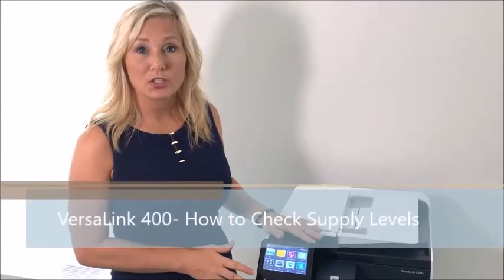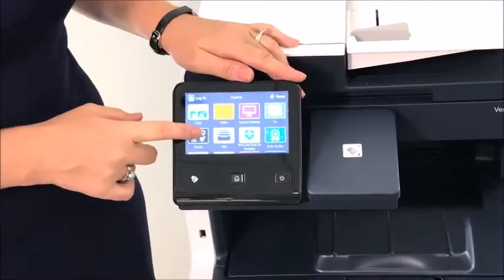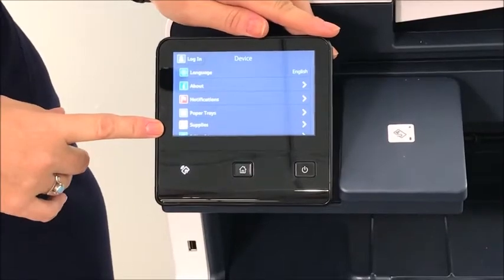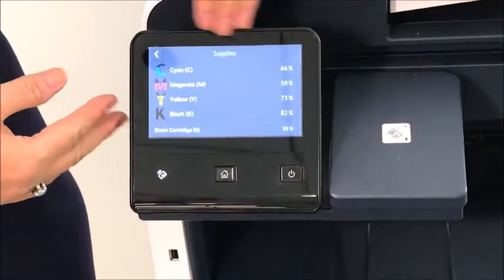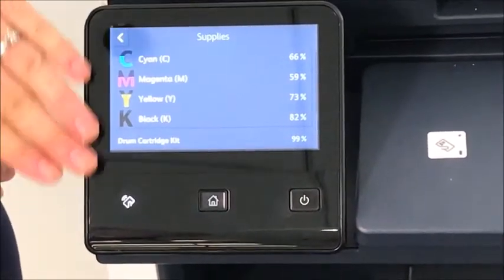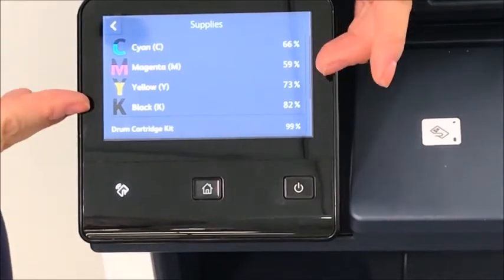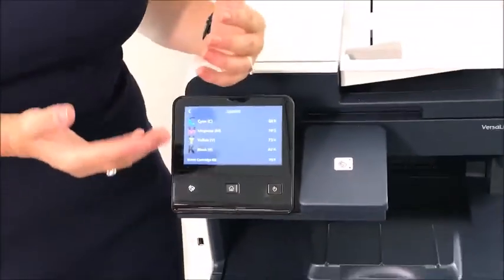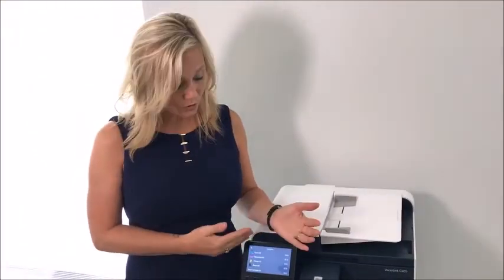VersaLink 400 - How to Check Supply Levels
Making sure if you still have sufficient supply of your machine’s toner is very important especially if you’re doing large job whether it’s print-related or copy-related job. Green Office Partner will show you how to check supply levels of your VersaLink 400 machine in simple steps. Follow the easy steps by watching this video.